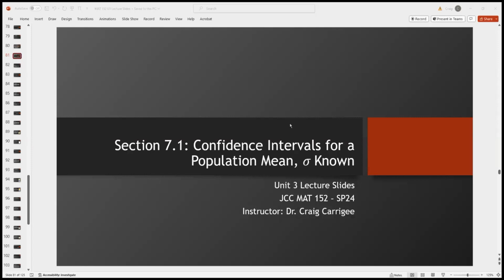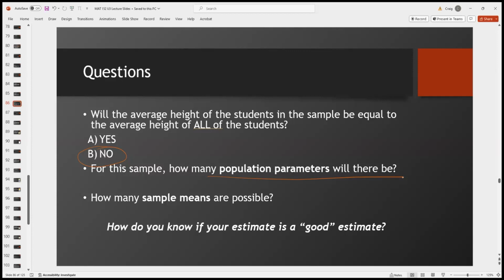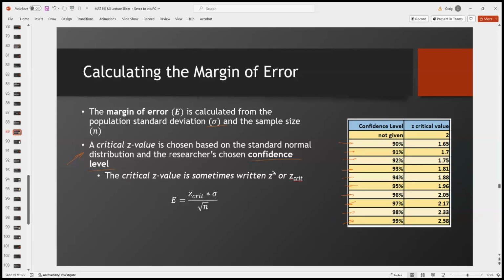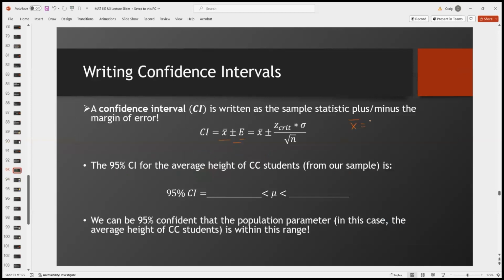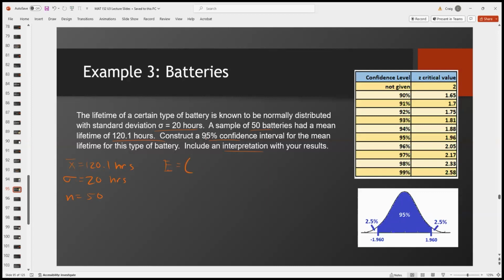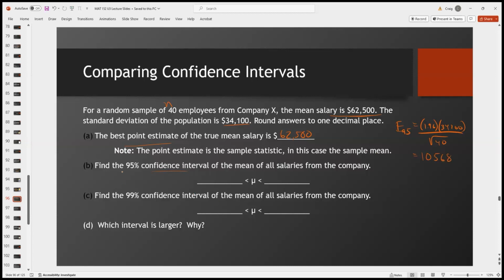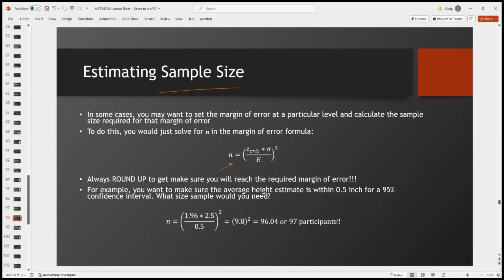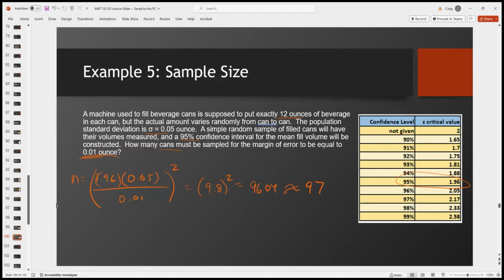MAT 152 Section 7.1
Confidence Intervals with a Known Population Standard Deviation